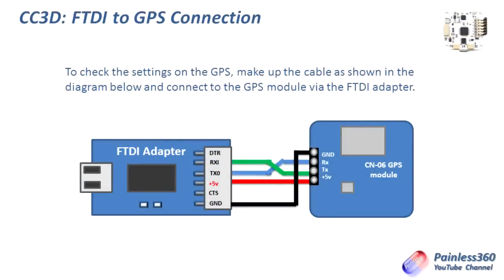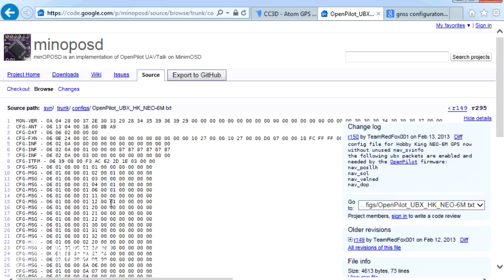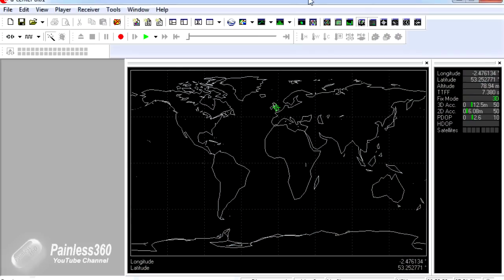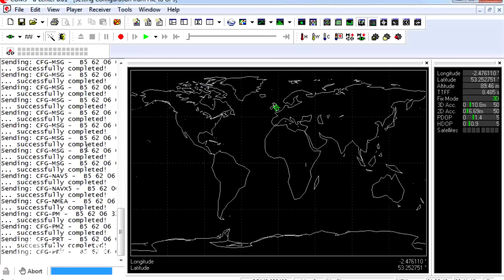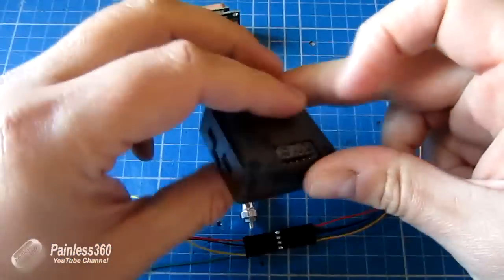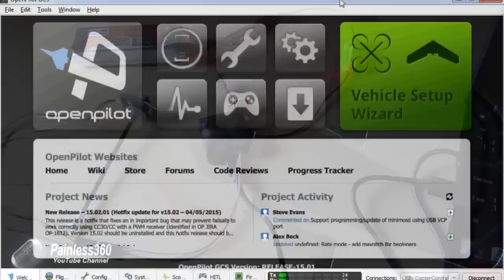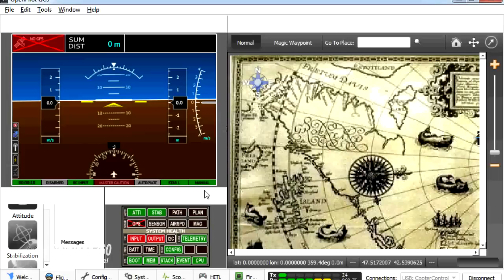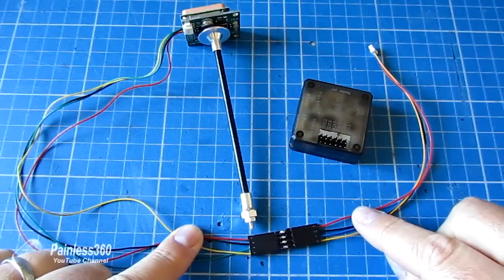(5/10) CC3D Flight Controller - Adding a GPS for Telemetry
In this video we add a GPS to the CC3D. As we discussed in the first video in the series this is of limited value as we cannot use the GPS for GPS flight modes (GPS Hold or GPS Home) as you need the CC3Ds bigger brother, the Revolution that has the compass and more memory, to fly GPS modes.

The GPS will provide GPS co-ordinates for telemetry and OSD though.

- Introduction (0:02)
- How to connect the GPS unit to the PC (2:45)
- Useful web locations (3:58)
- Loading the CC3D GPS configuration to the GPS (6:18)
- Connecting the GPS to the CC3D port (9:08)
- Configuring the CC3D for the GPS in Openpilot (10:23)
- Confirming it is all working (13:40)
- Summary (14:28)

Happy flying!